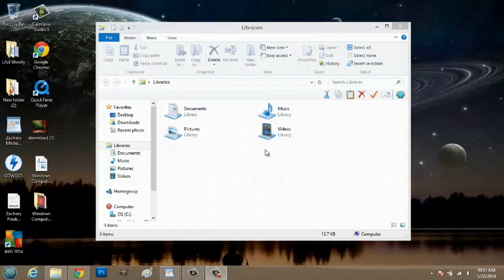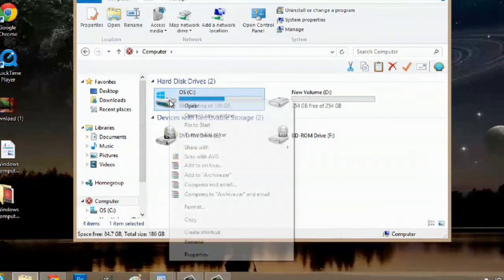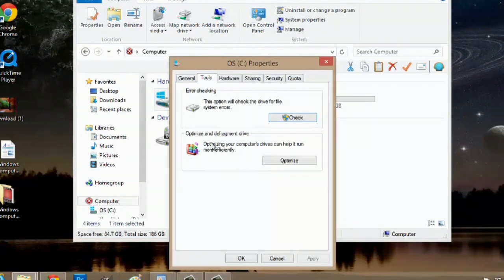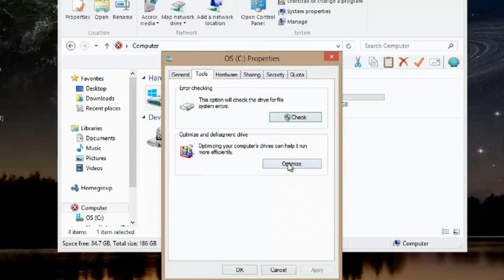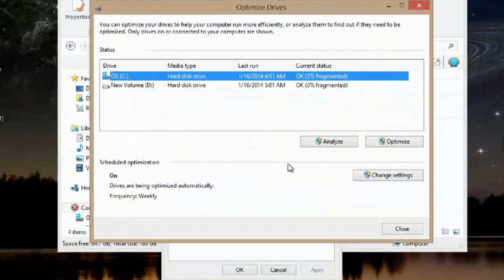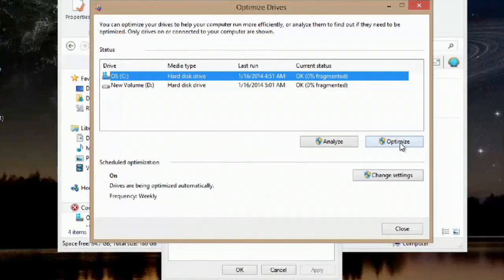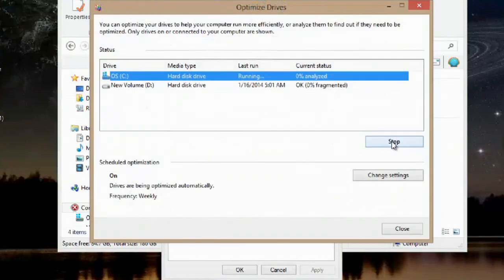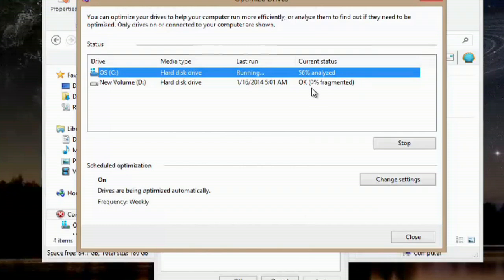Defragging a PC : Basic Computer Operations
Defragging a PC is something that can help speed up an older machine and make it better. Defrag a PC with help from an experienced computer professional in this free video clip.

Series Description: The Microsoft Windows operating system is on the majority of computers that are sold in stores today. Get answers to general computer operation questions with help from an experienced computer professional in this free video series.